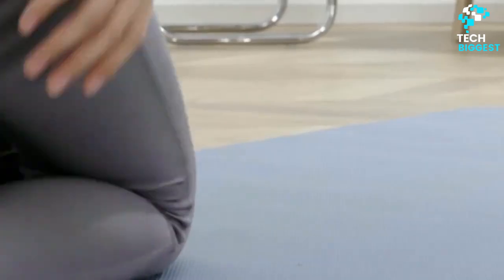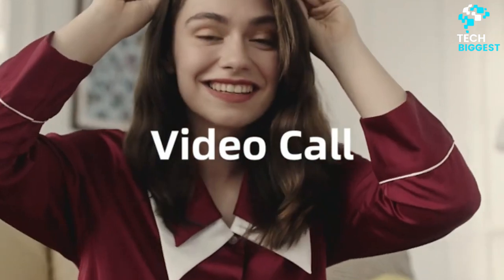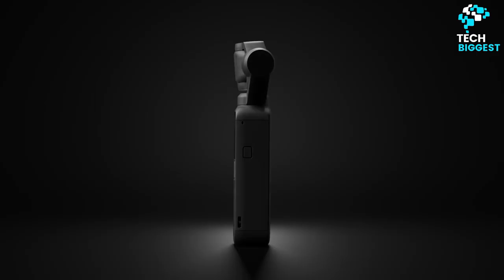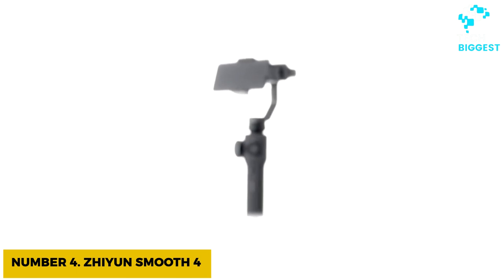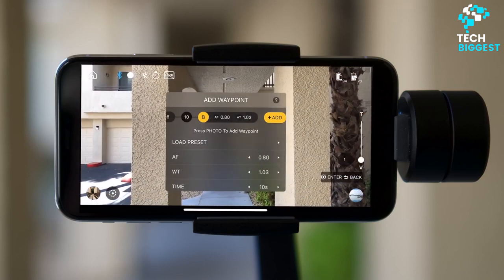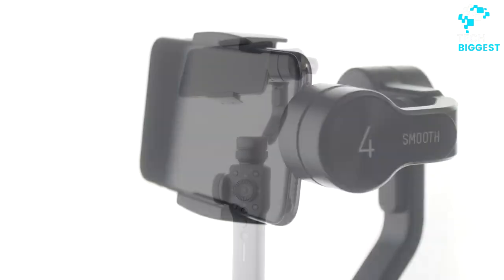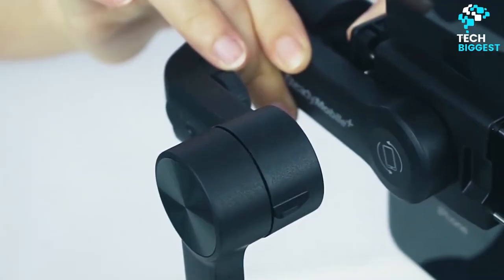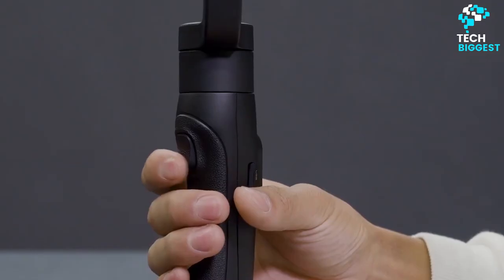Top 5 Face Tracking Tripods | TECHBIGGEST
Dear viewers,